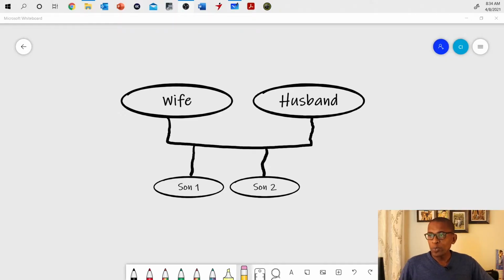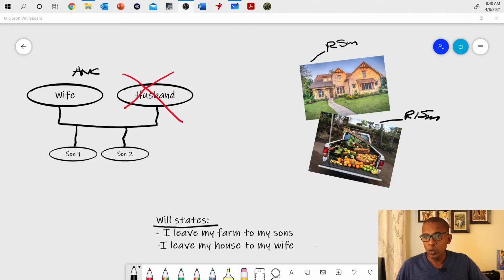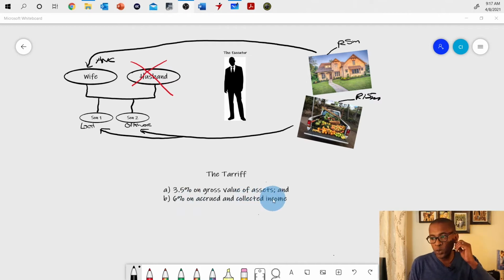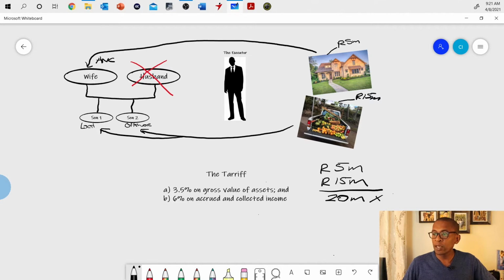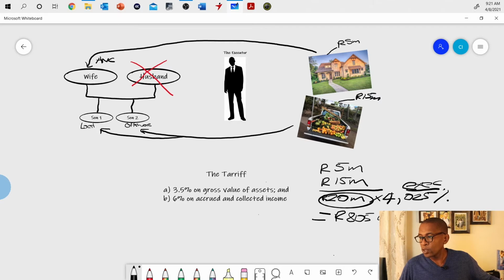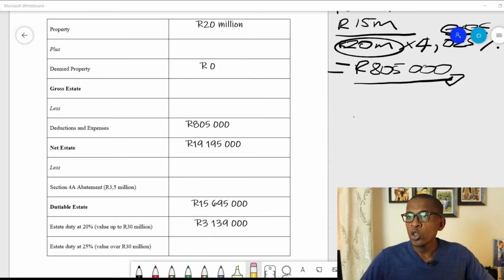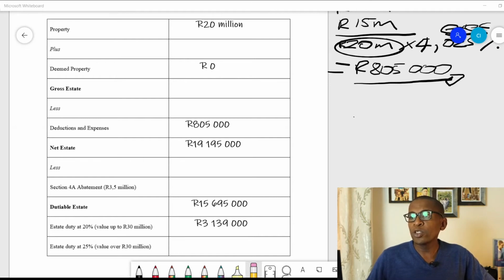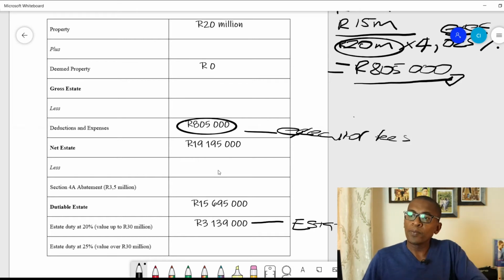Executor Fees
What are executor fees as a cost in a deceased estate?